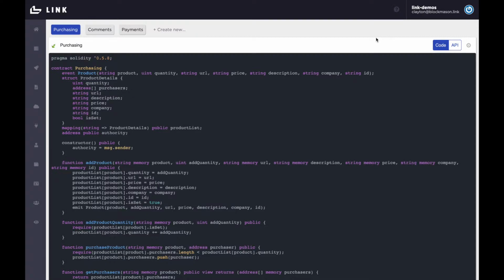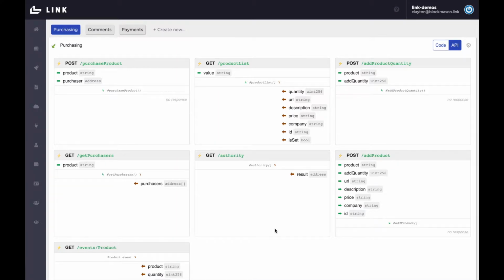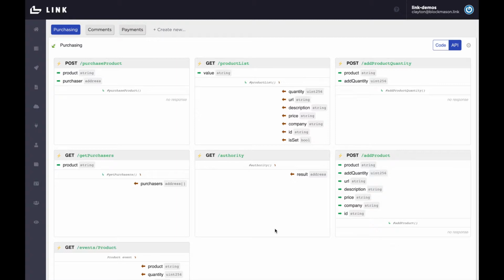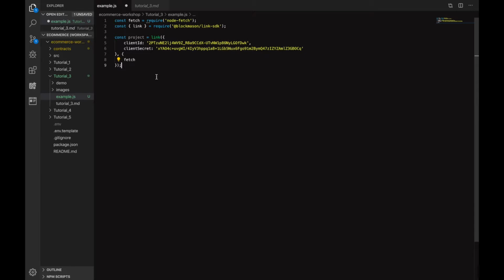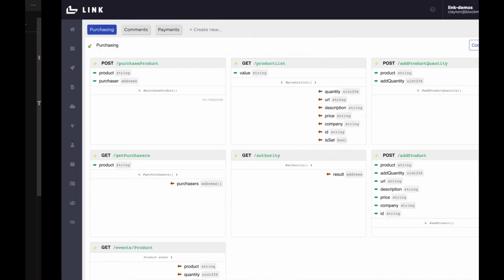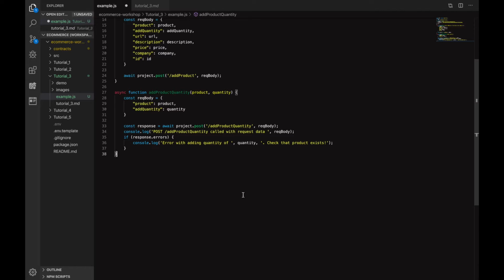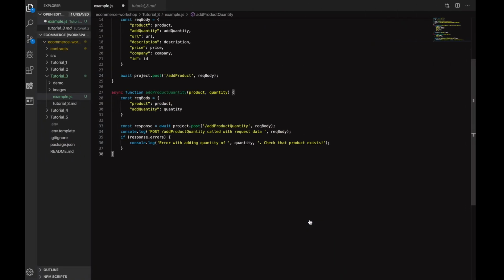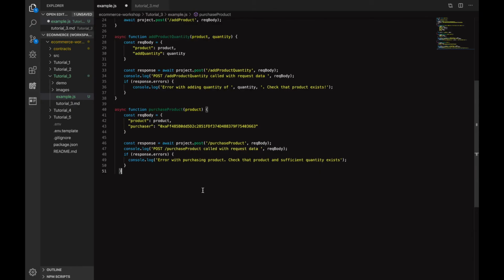Blockchain E-Commerce Tutorial 3